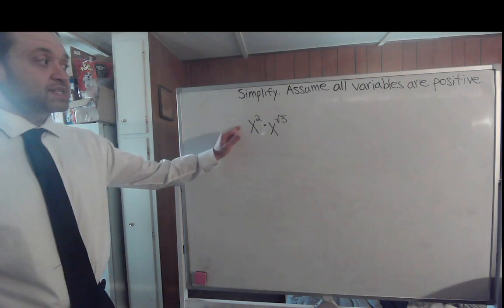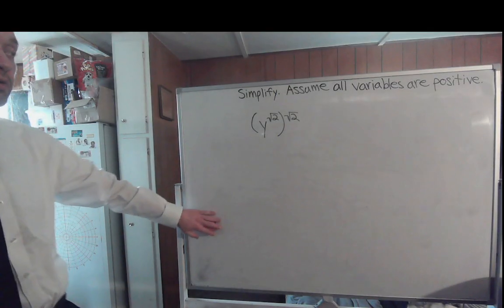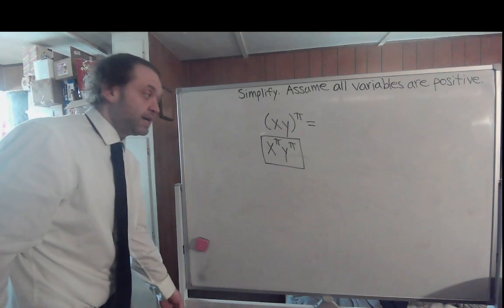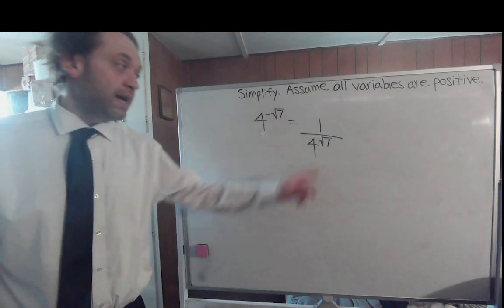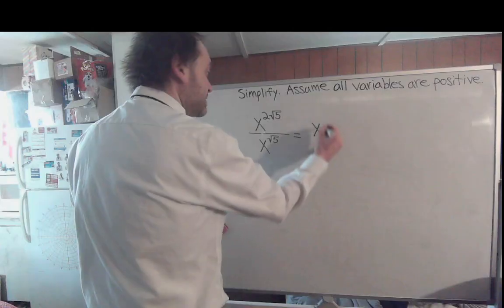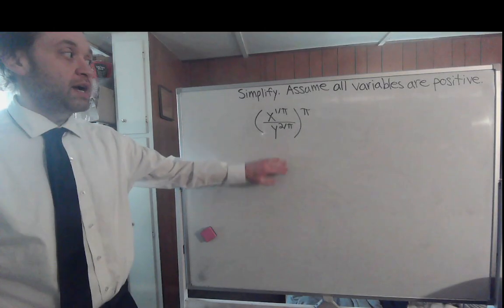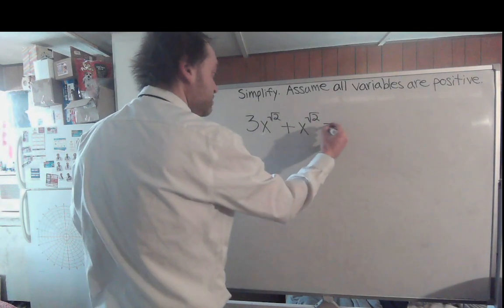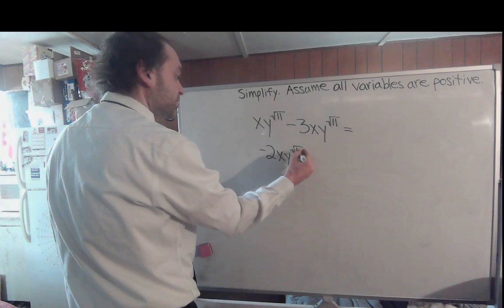Applying Properties of Exponents to Irrational Powers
Properties of Exponents can also be applied to expressions with irrational powers.